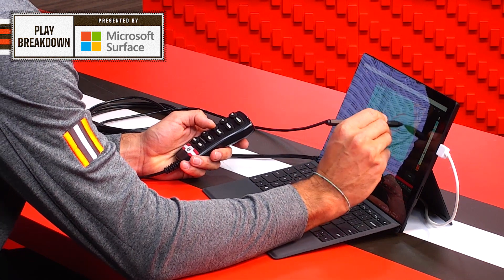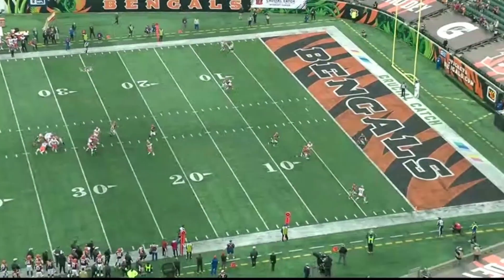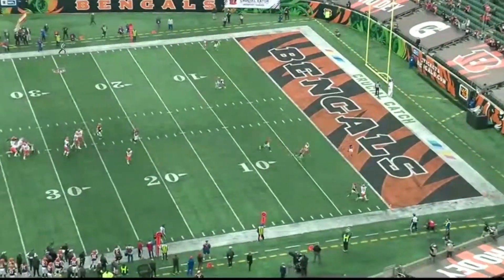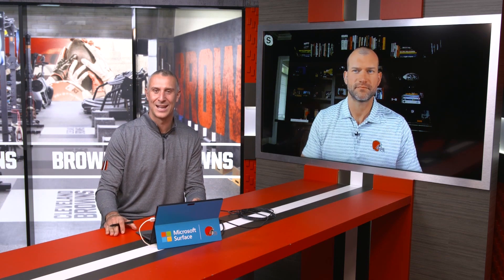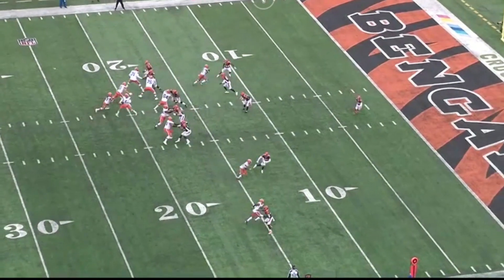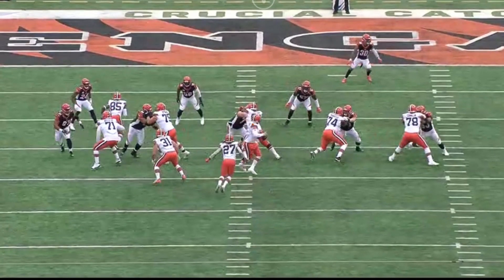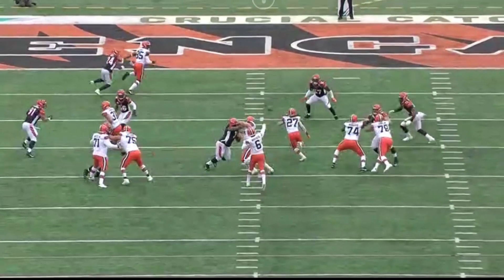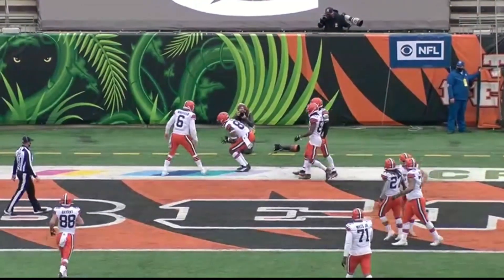Play Breakdown: Donovan Peoples-Jones Game Winning Touchdown | Browns Live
Joe Thomas and Nathan Zegura breakdown DPJ's game winning touchdown, as well as David Njoku's diving touchdown against the Bengals.